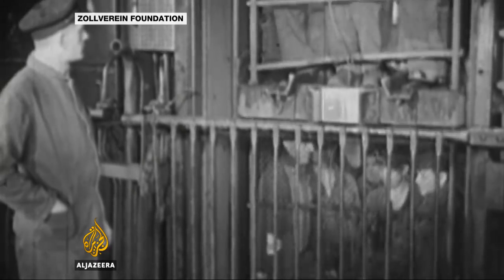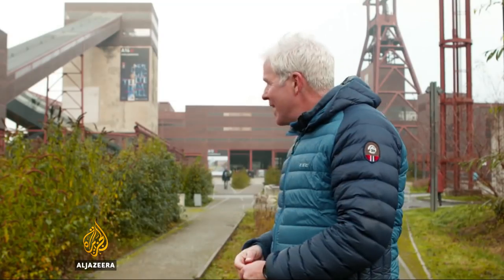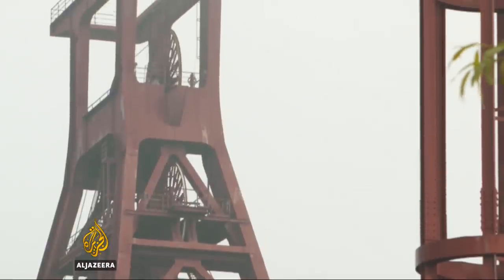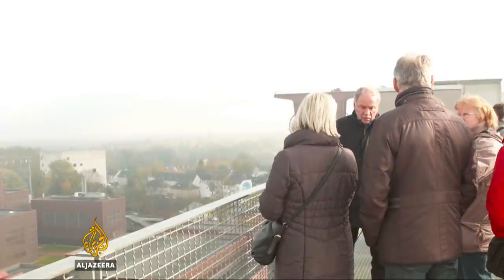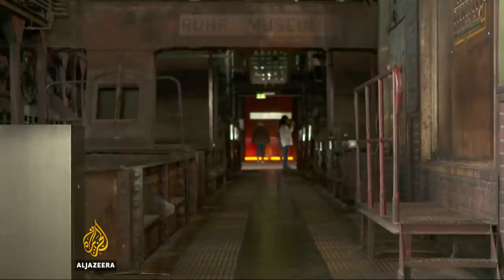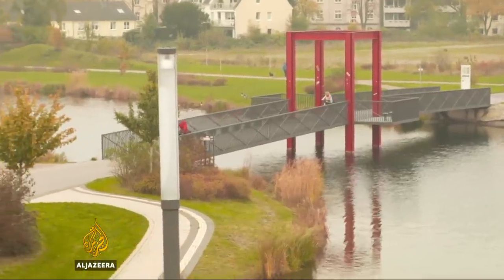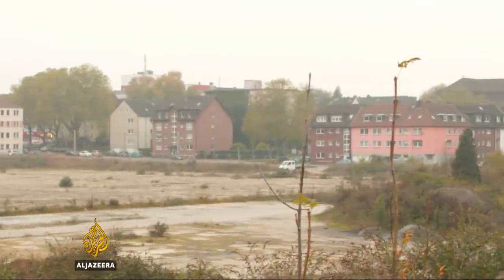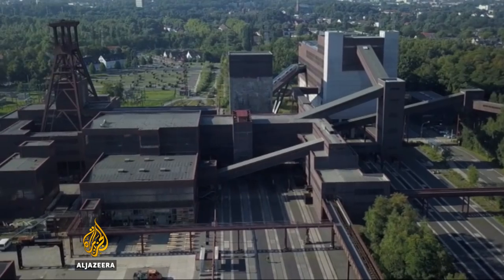Ex-industrial hub in Germany banking on tourism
The coal mines and steel plants in Germany's Ruhr region have powered the country for more than a century.

But since the industrial hub fell into decline, Essen, one of its major cities, is now looking to tourism to recharge its economy.

The Zollverein Coal Mine complex has been transformed into the Ruhr Museum, welcoming some 1.5 million visitors a year.

Al Jazeera’s Nick Clark reports from Essen, Germany.